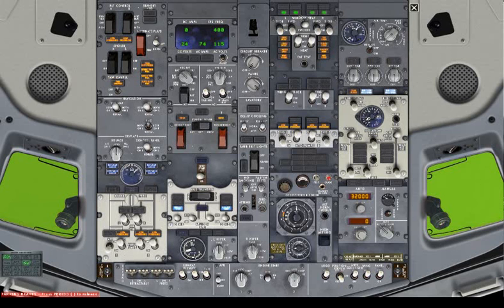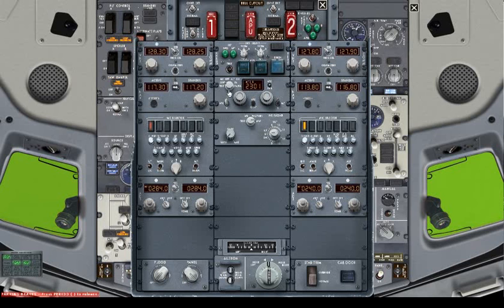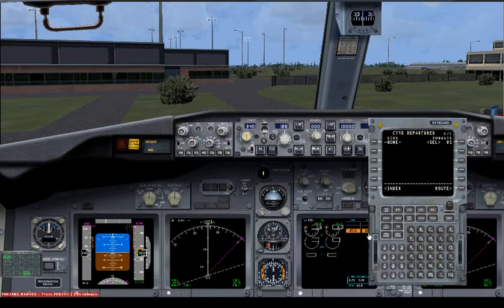iFly 737-800 CYYG - CYHZ Part 3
Sort of a tutorial about how to fly the iFly 737!
I'm expecting lots of feedback (positive and negative, but all constructive).

Discuss...